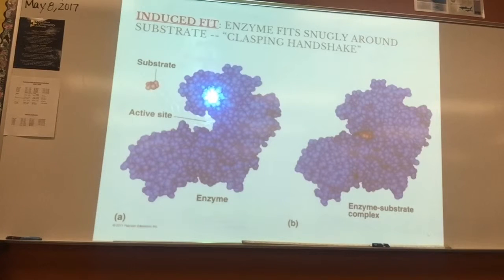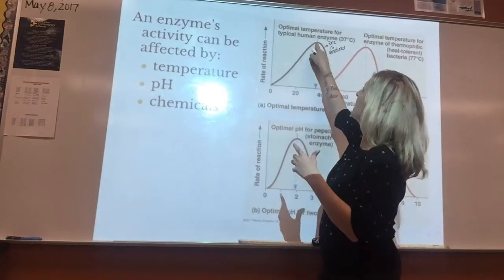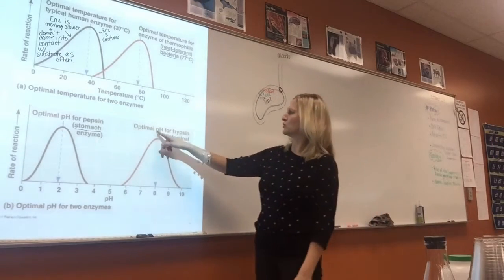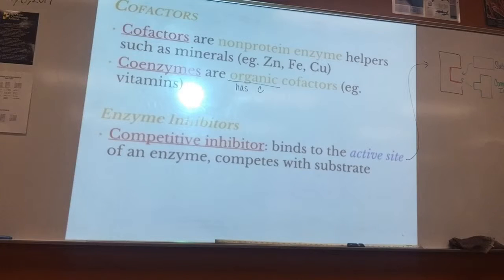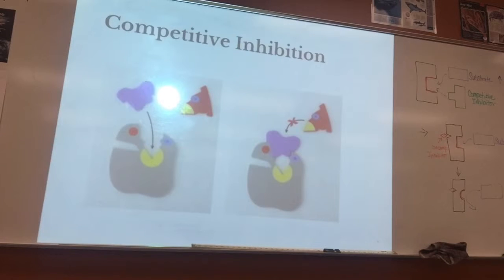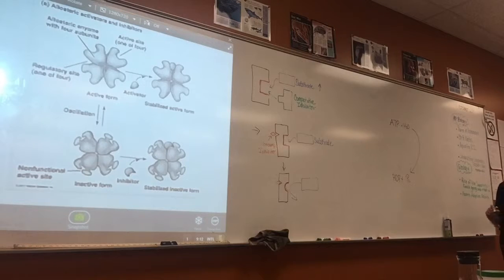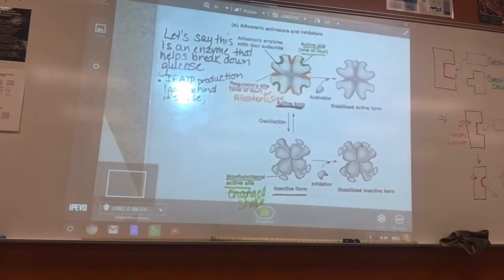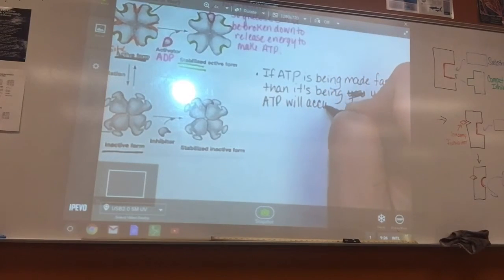10/24/16 AP Ch 8